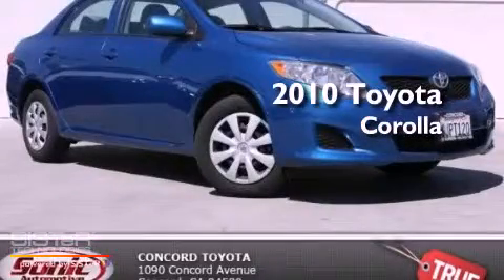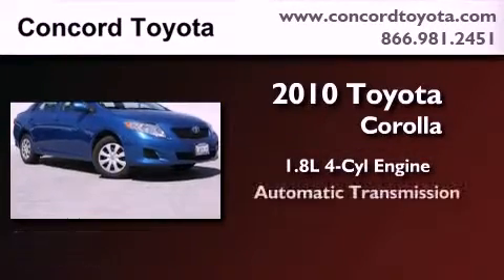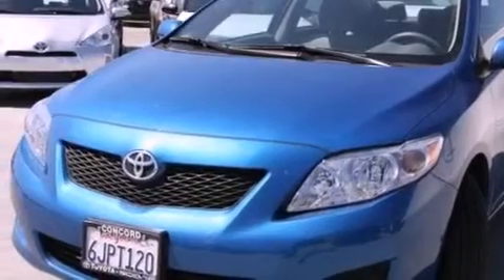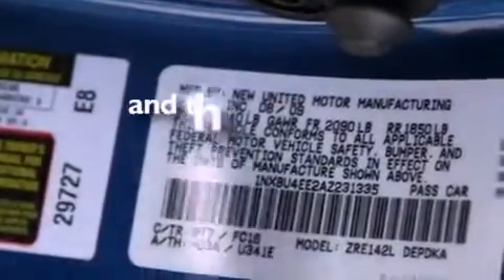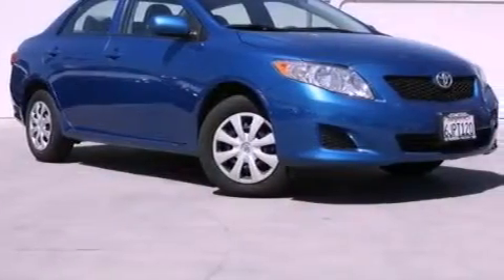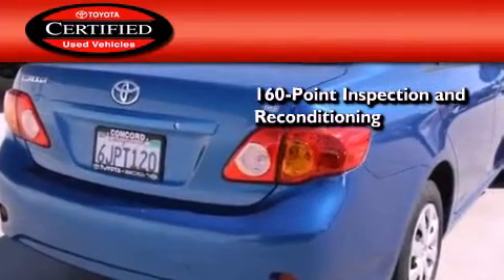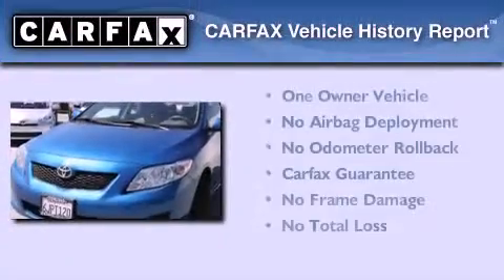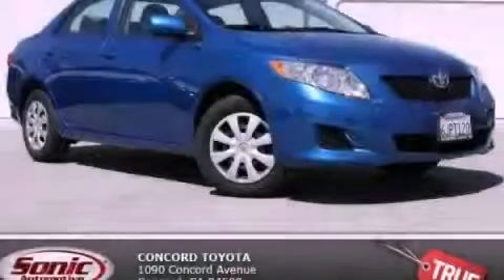2010 Toyota Corolla Certified Concord CA 94520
Year : 2010
 Make : Toyota
 Model : Corolla
 Engine : 1.8L I-4 cyl
 Trans . : Automatic
 Exterior : Blue
 Miles : 35,384
 Interior : Gray
 Concord Toyota
 Pre-Owned 2010 Toyota Corolla Concord CA